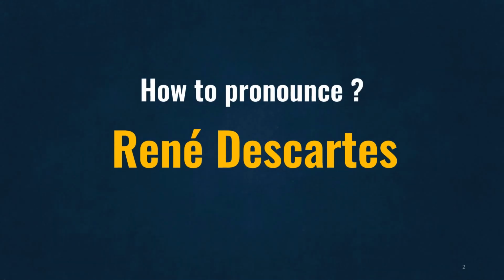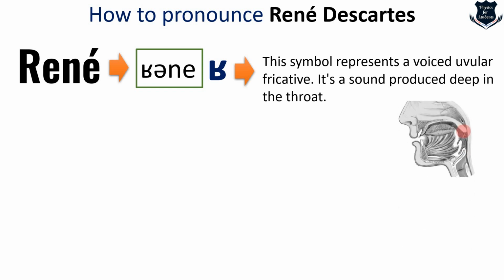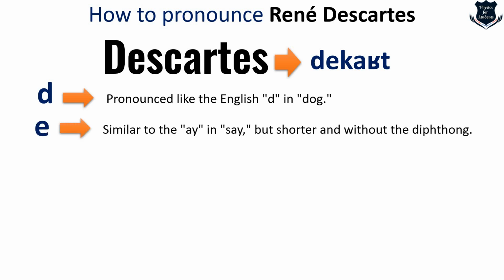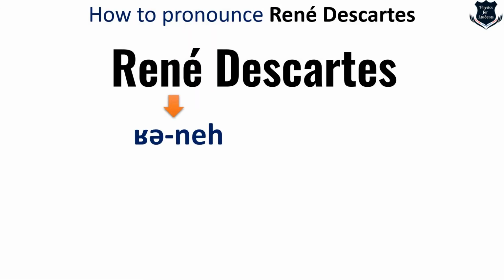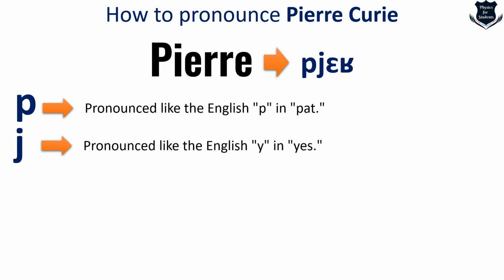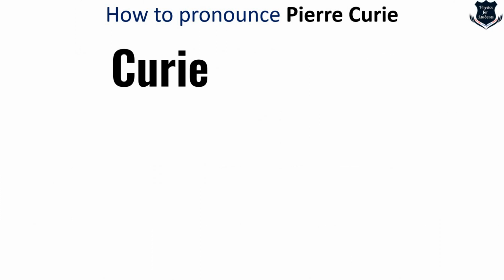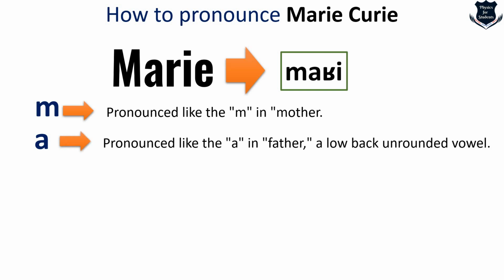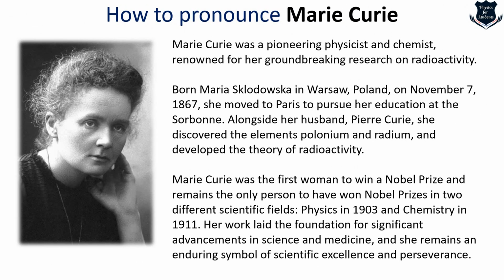How To Pronounce French Scientist Name | How To Pronounce French Correctly | French Scientist Names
How to correctly pronounce French scientist's names correctly? French names can be intimidating for a beginner. It is not what you see and what you say but something different. In this video, you will learn the correct pronunciations of French scientist's name and a small biography about them. I have also shown the IPA (International Phonetic Alphabet) and their meaning.

00:00 - 00:47 - Introduction
00:48 - 06:21 - How to pronounce Rene Descartes
06:22- 09:52 - How to pronounce Pierre Curie
09:53 - 12:57 - How to pronounce Marie Curie
12:58 - 13:30 - Conclusion